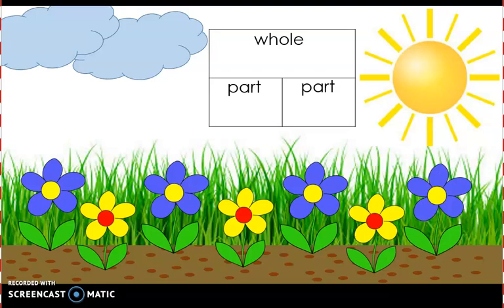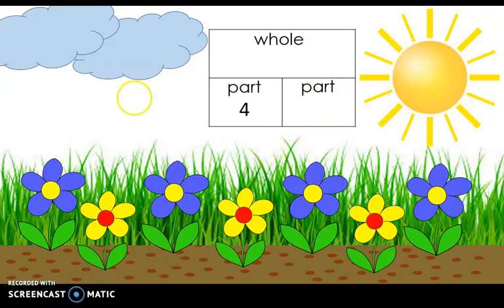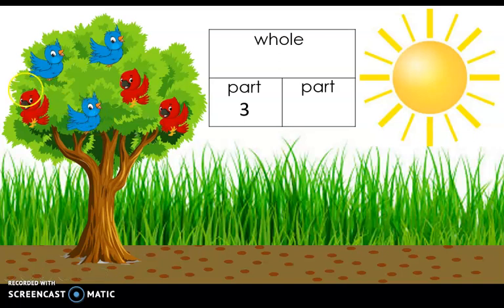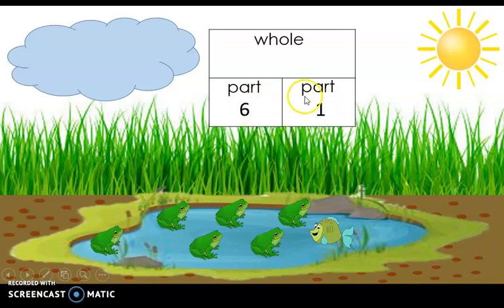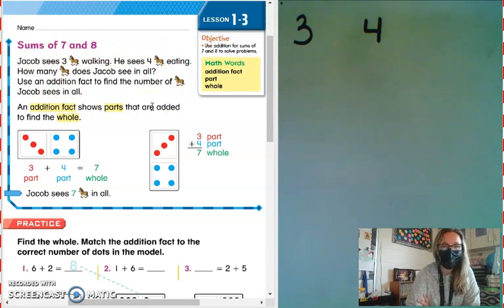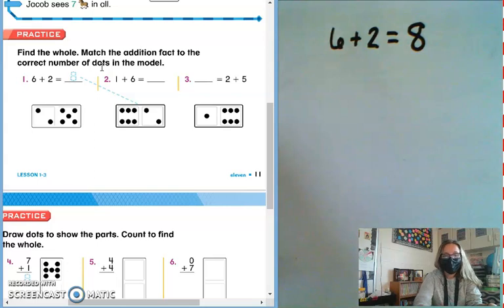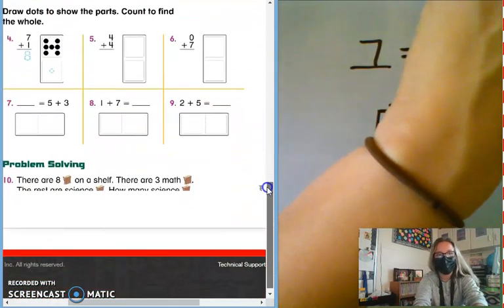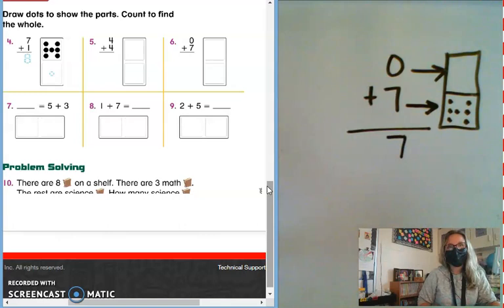Math 1 3 PART 1